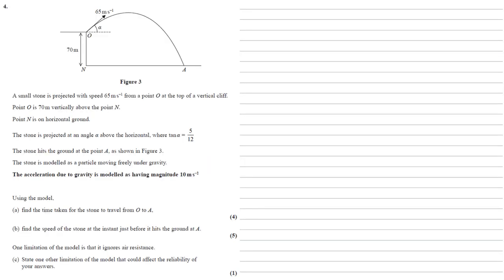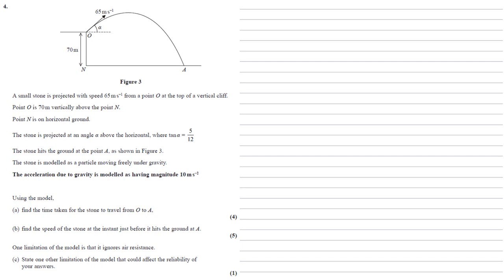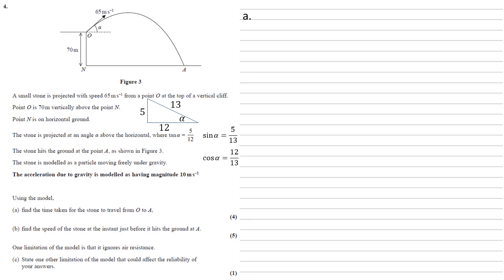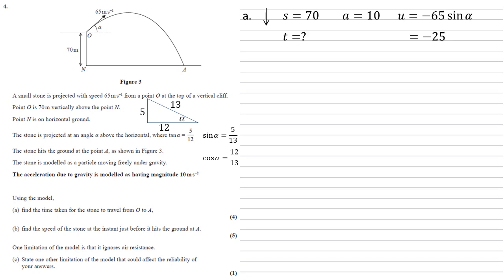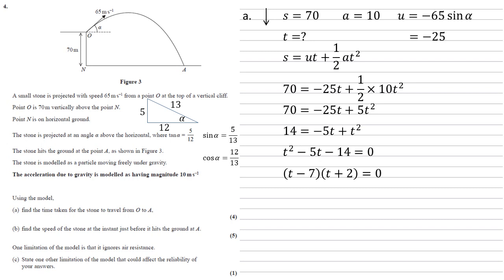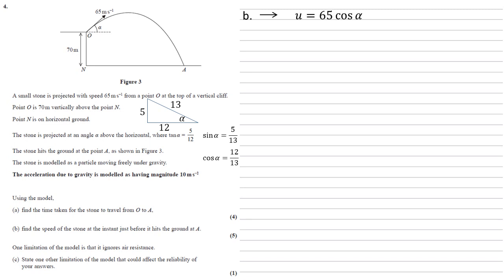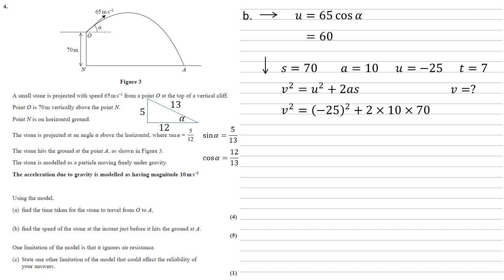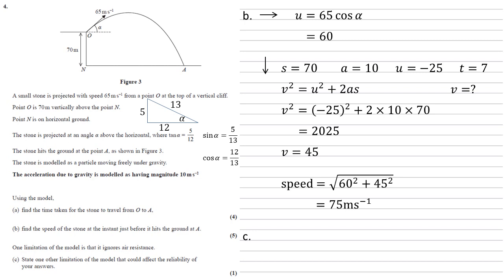Edexcel A-Level - October 2021 - Mechanics - Question 4 - Exam Paper Walkthrough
Full walkthrough answer to Question 4 on the Edexcel A-Level Mathematics, Mechanics paper, October 2021.
A small stone is projected with speed 65ms^−1 from a point O at the top of a vertical cliff.
Point O is 70 m vertically above the point N.
Point N is on horizontal ground.
The stone is projected at an angle α above the horizontal, where tan α = 5/12
The stone hits the ground at the point A, as shown in Figure 3.
The stone is modelled as a particle moving freely under gravity.
The acceleration due to gravity is modelled as having magnitude 10ms^−2
Using the model,
(a) find the time taken for the stone to travel from O to A,
(b) find the speed of the stone at the instant just before it hits the ground at A.
One limitation of the model is that it ignores air resistance.
(c) State one other limitation of the model that could affect the reliability of
your answers.